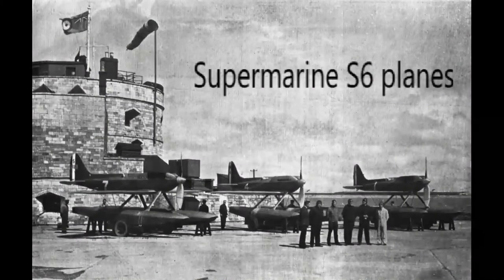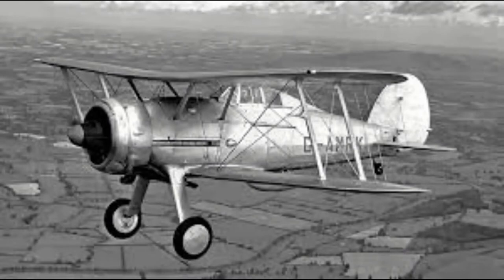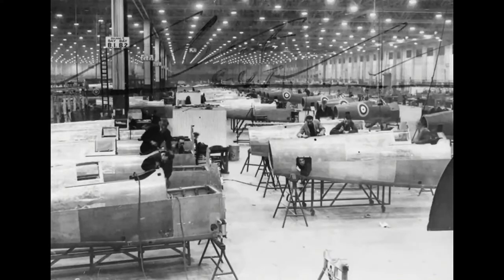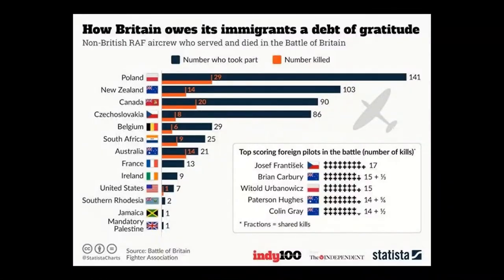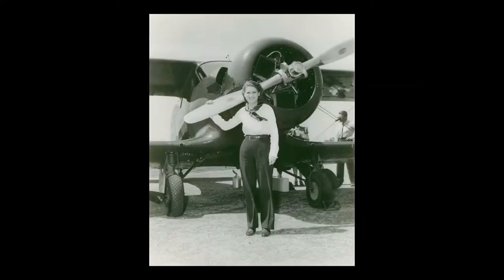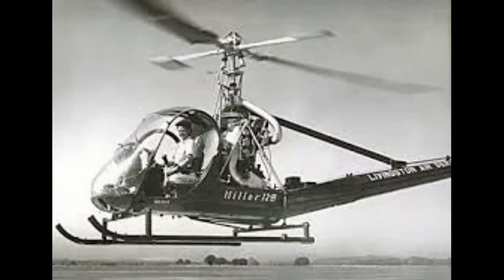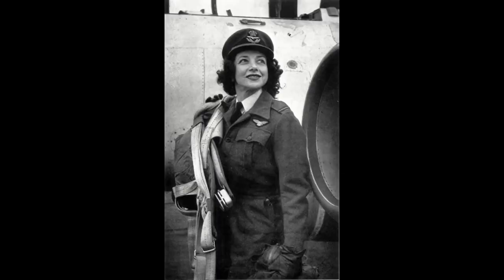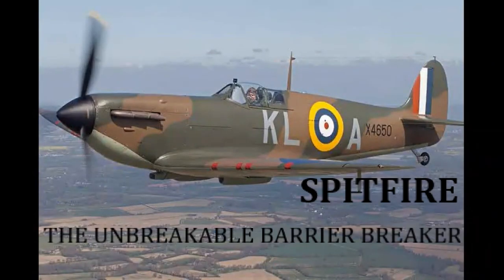Spitfire: The Unbreakable Barrier Breaker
My son's 2020 National History Day Individual Documentary submission.
Division: Junior
Category:  Individual Documentary
School:  Riverstone International School
Teacher: Mr. Dan Neef
County:  ADA
Title: SPITFIRE:  The Unbreakable Barrier Breaker
Member Name:  JohnLuca Piva